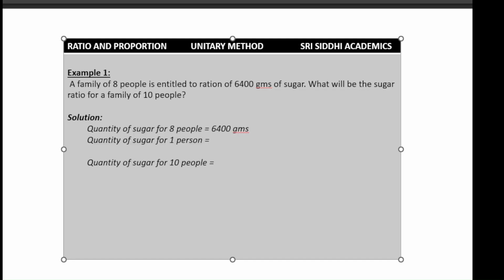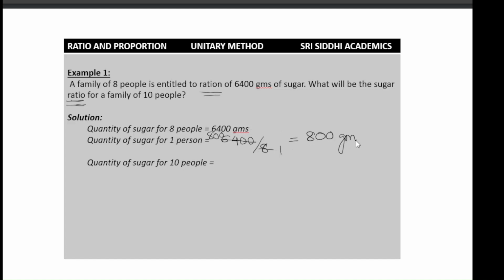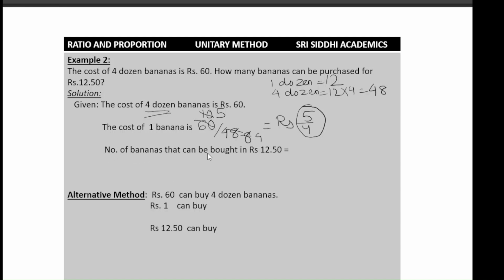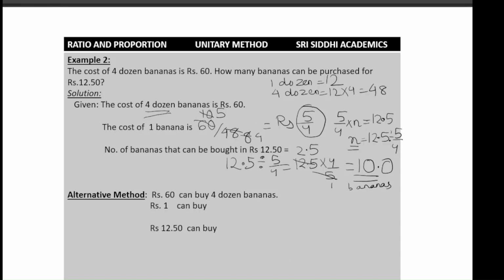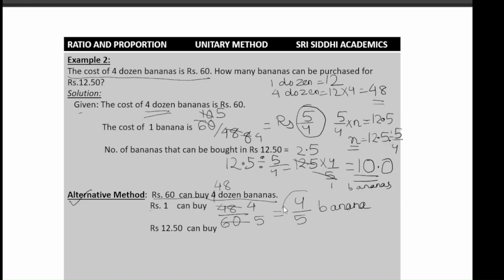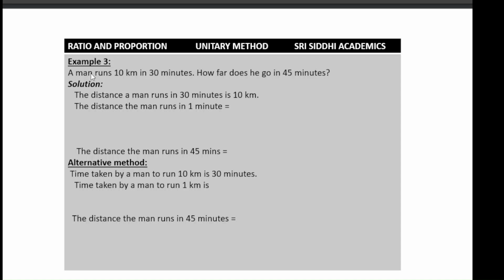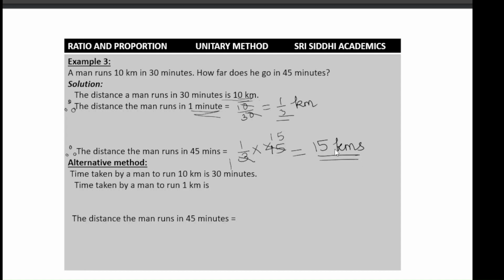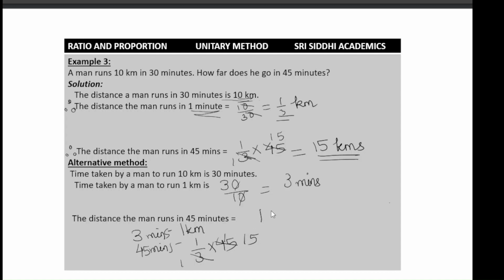Achieve Maths Mastery! | Uncover Unitary Method Fundamentals Part 2 | Class 6 Maths | Cbse | Ncert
Achieve Maths Mastery! | Uncover Unitary Method Fundamentals Part 2 | Class 6  Maths | Cbse | Ncert#Class6Maths#UnitaryMethod#srisiddhiacademics